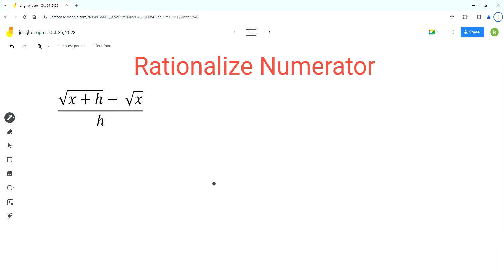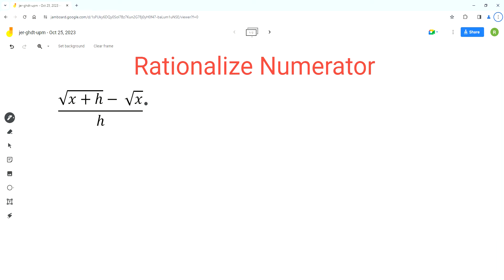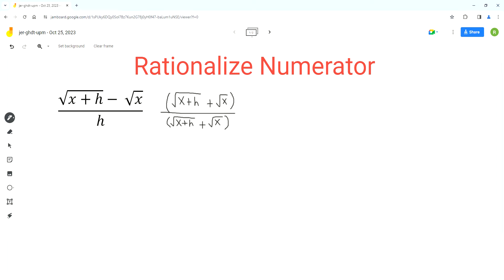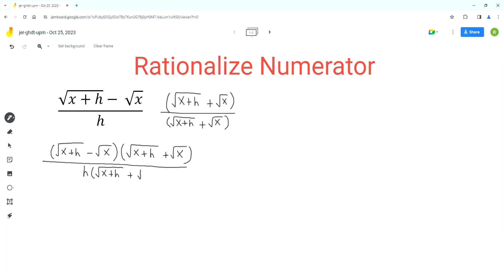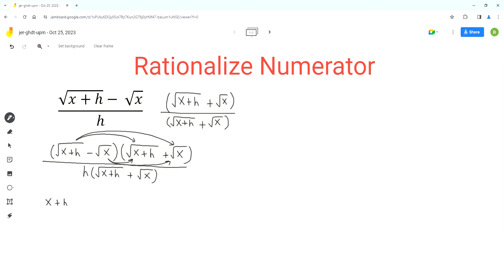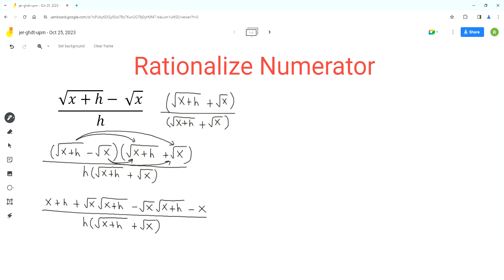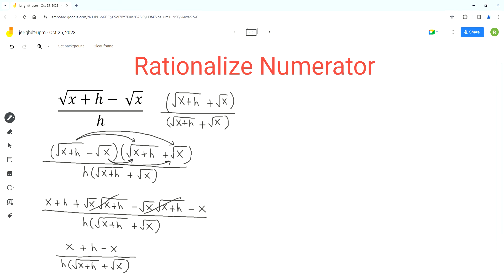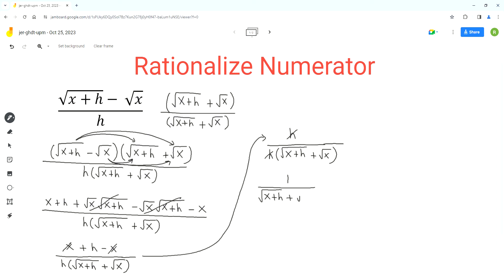RATIONALIZE NUMERATOR: (sqrt(x + h) - sqrt(x))/h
In this video, I share with you steps to rationalize the numerator of the radical expression (sqrt(x + h) - sqrt(x))/h.